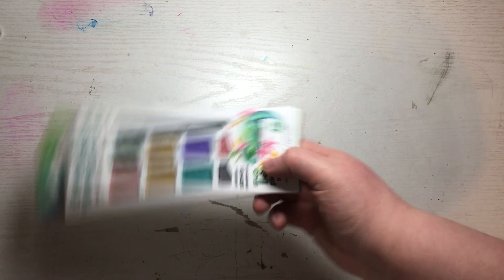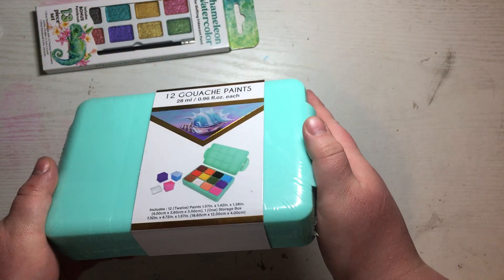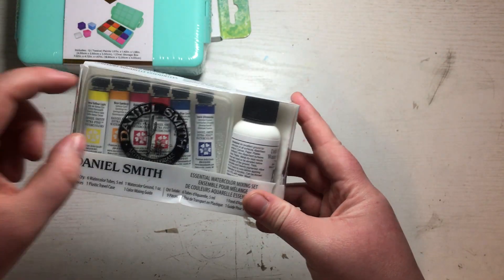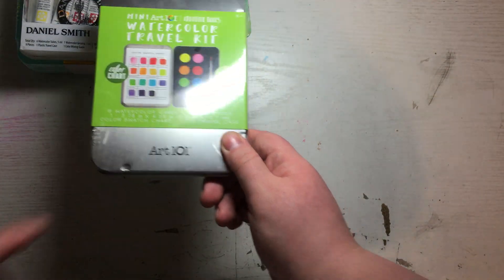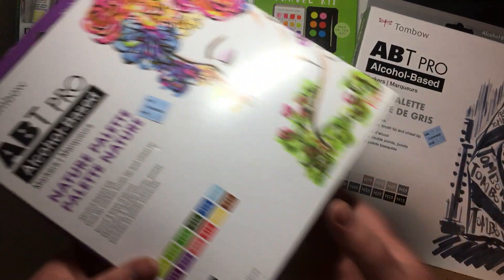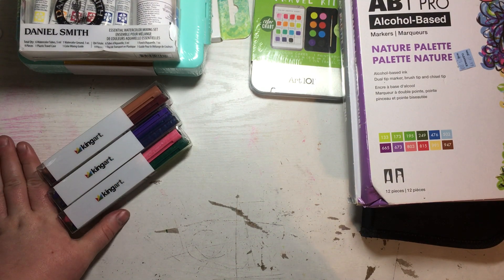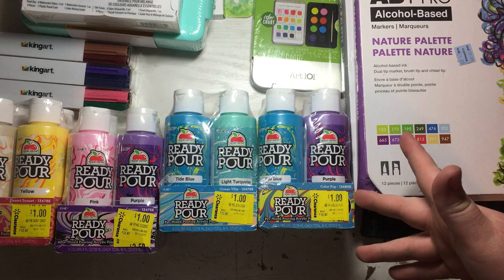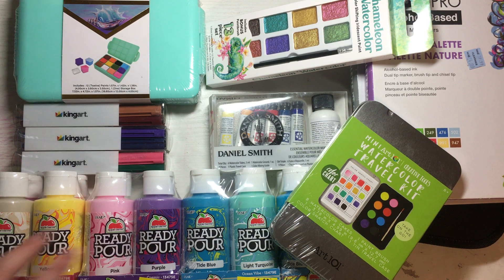Art Supply Haul (Stuff From 2022-2023)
I’m trying to catch up on videos but I’m just feeling so unmotivated from my job, the weather, mental health. I figured pulleying everything I have ideas for out would help that, but we’ll see about it~ Let me know which idea you’re most interested in!

~Emi